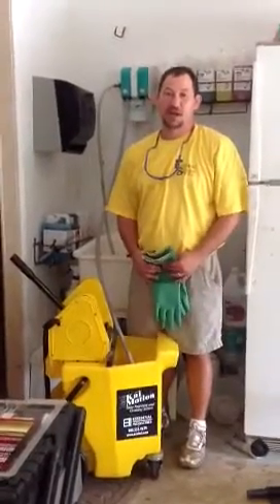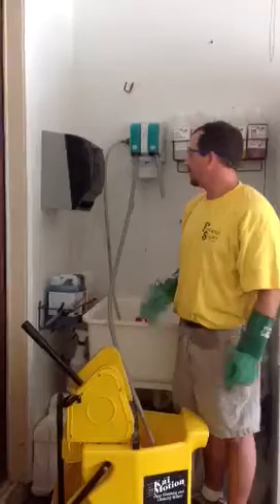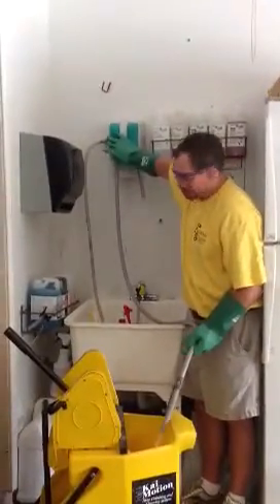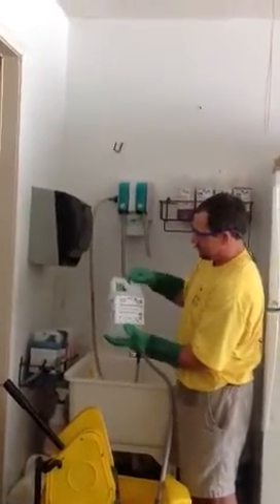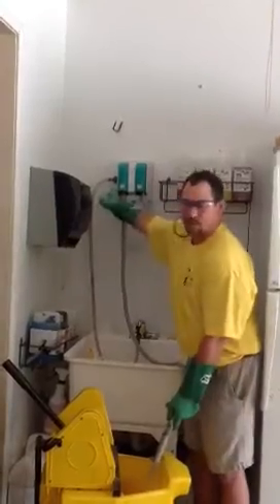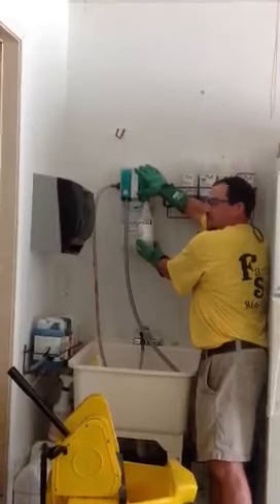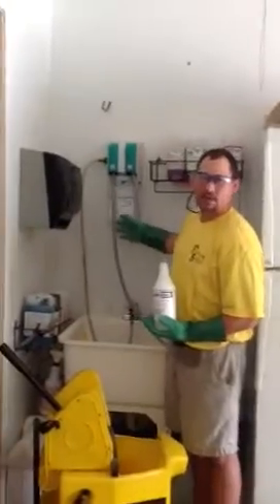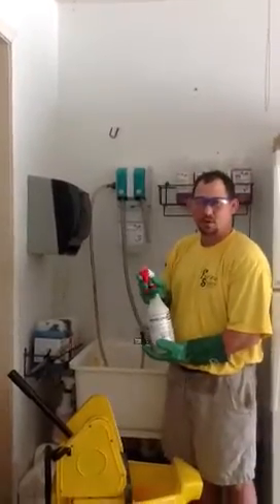Dilution control and safety video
How to use the DCS system